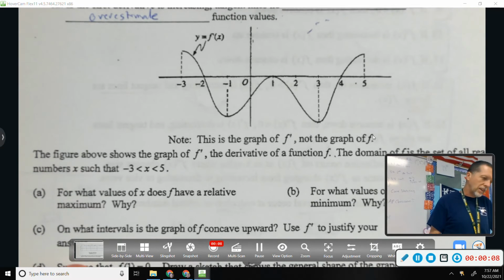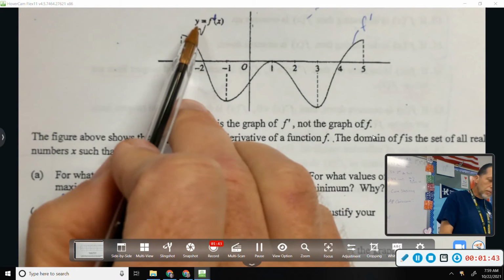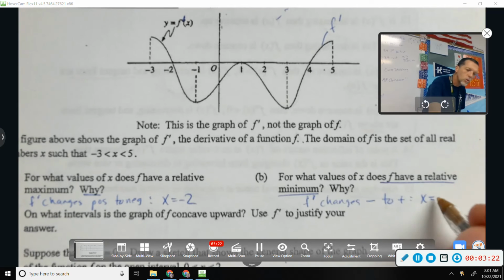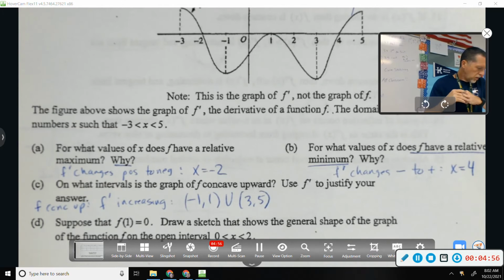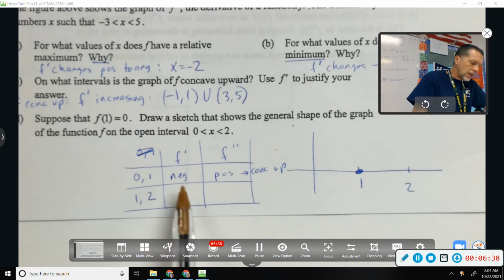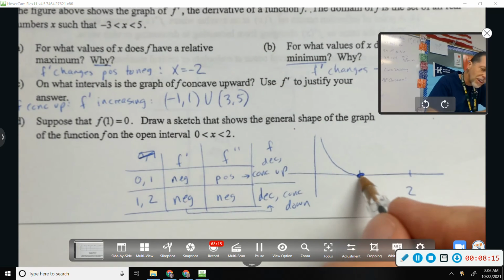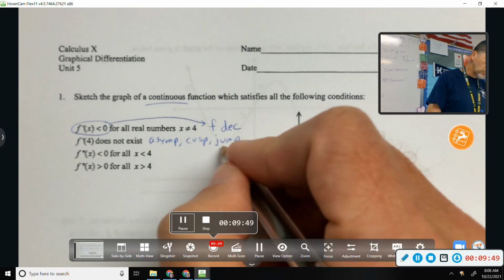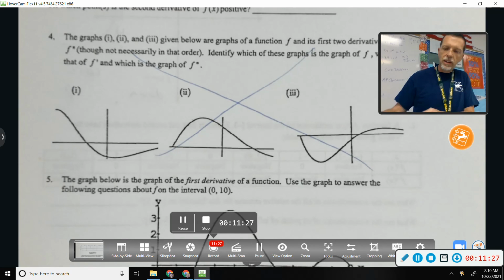ThingsIKnow CalcX WS